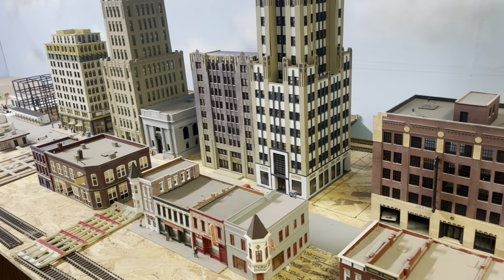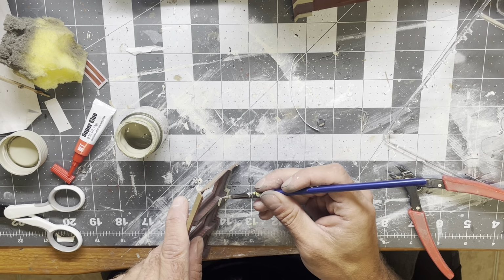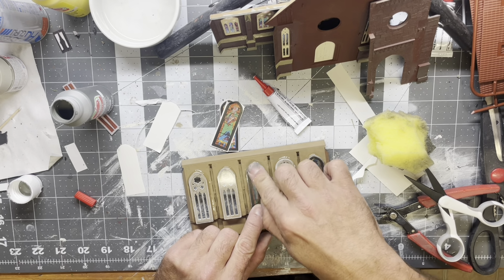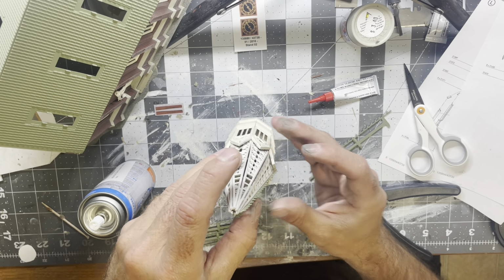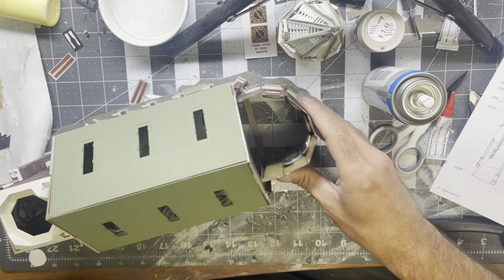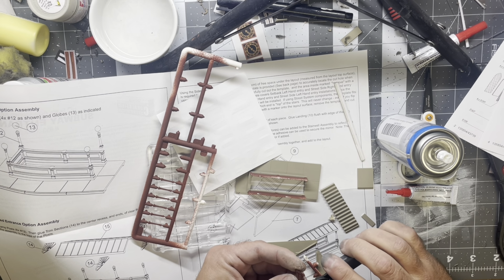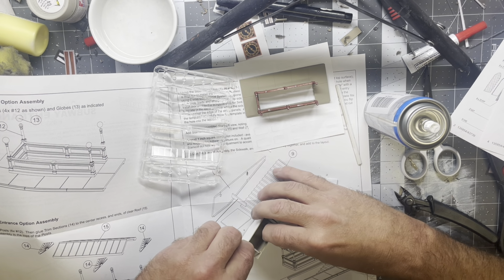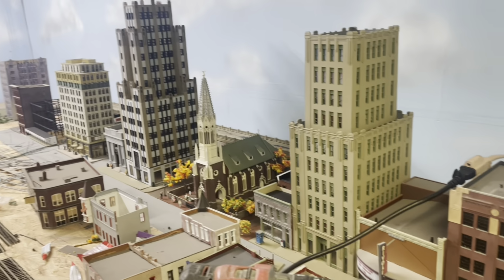HO Layout Cathedral Scene. Eastern Pa/Fictional Philly scene.